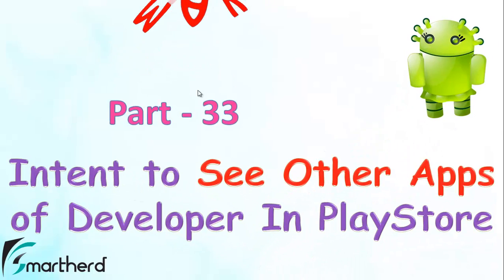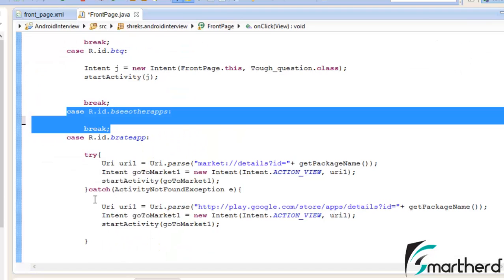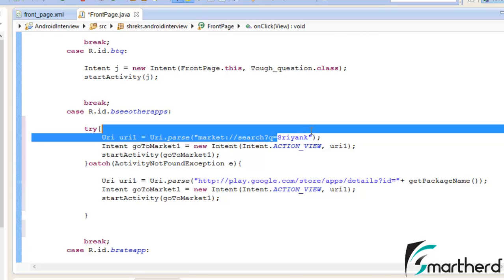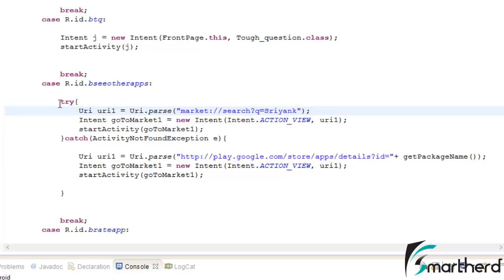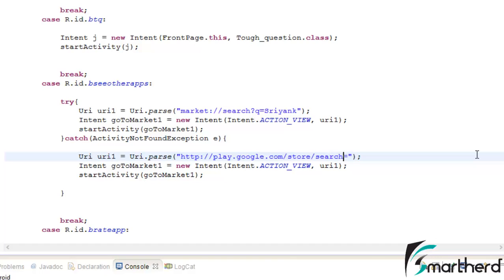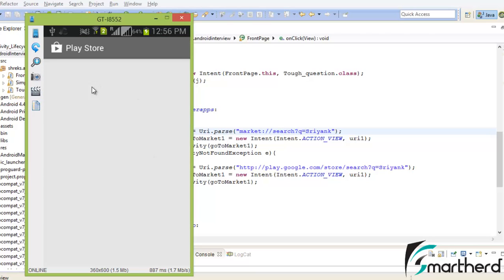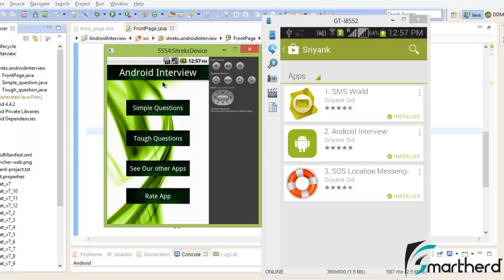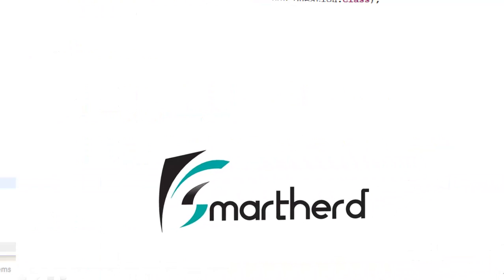#69 Android Tutorial : Implicit Intent to See Other App of Developer in Google PlayStore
Codes - Implicit Intent to See other Application made by Developer in Google PlayStore - App on Android Interview. Intent to view developer page By user in Google Play Store in two ways - 1. By Playstore App 2. By Default Web Browser App .